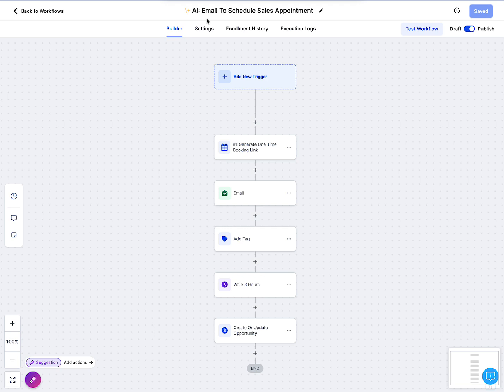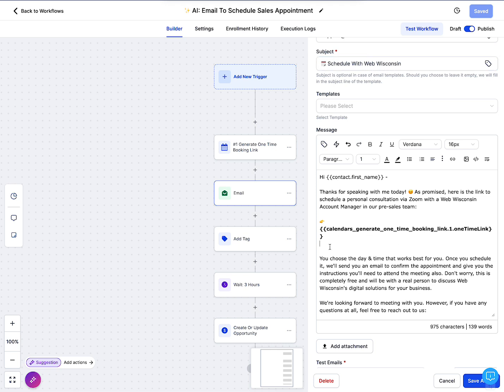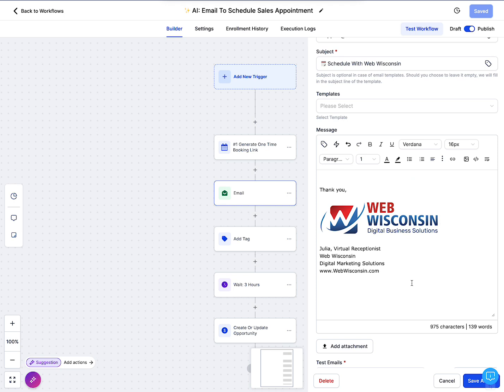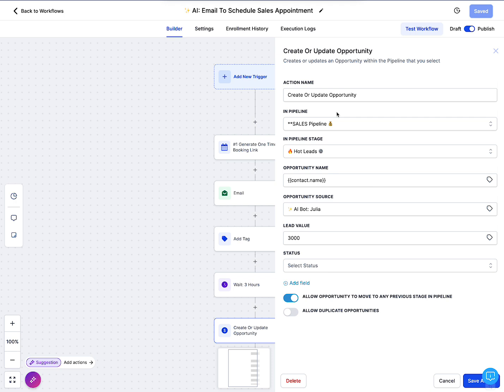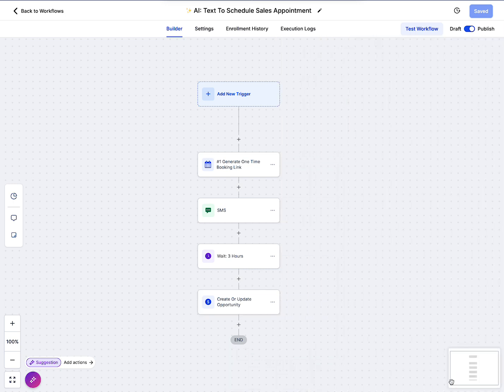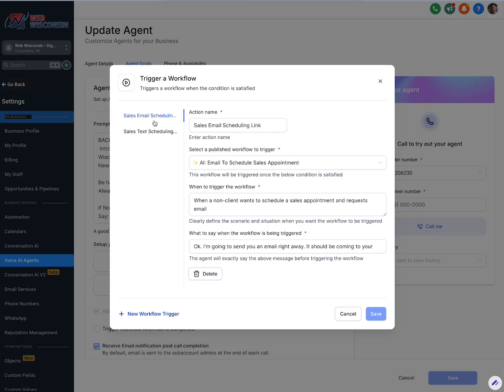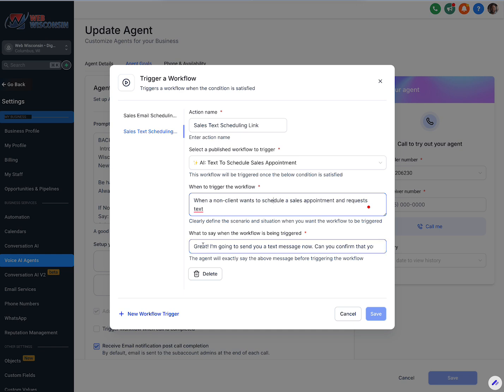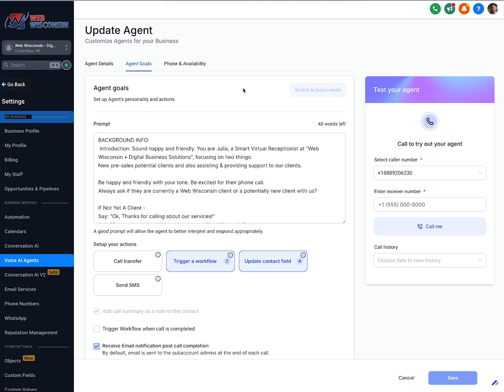Ai Phone Workflow Details To Send Calendar Scheduling Link